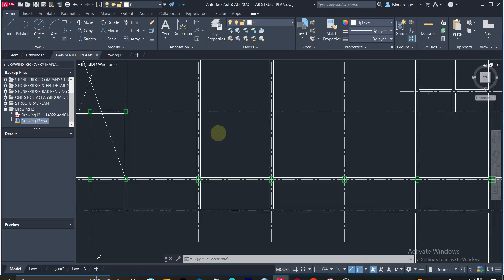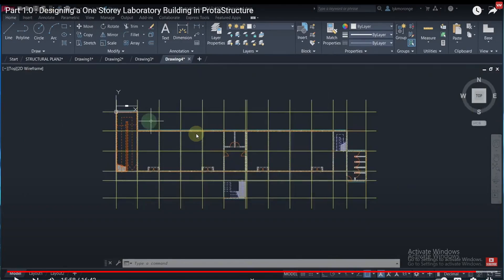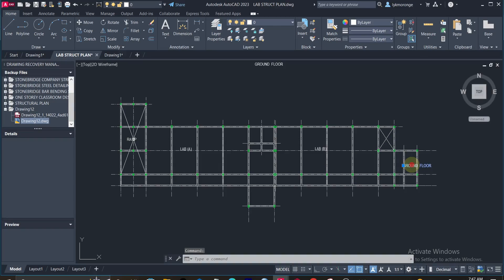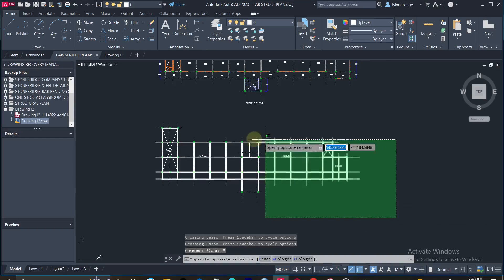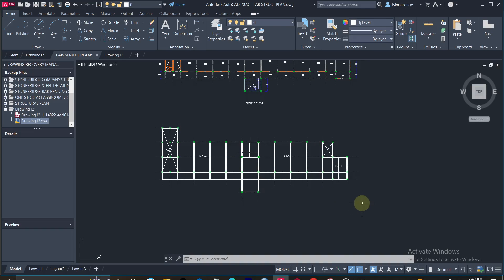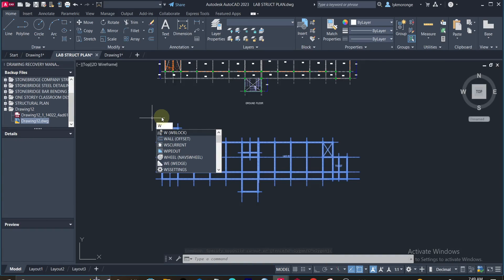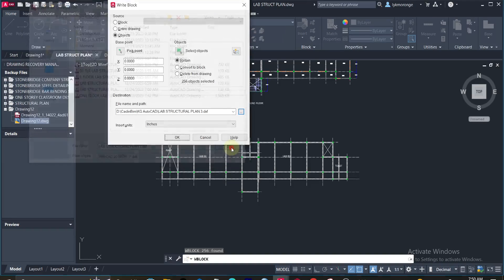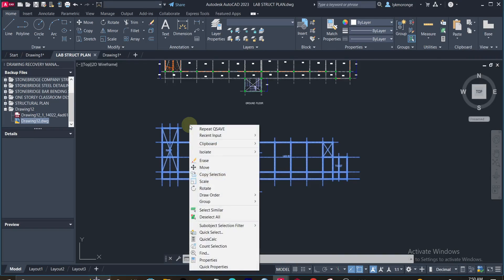General Arrangement Drawing (GA drawing) | Column Layout | Column Orientation |Promo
In this promo video (Check Part 2 for full video), we delve into the intricacies of structural general arrangement drawings, focusing specifically on column layouts and orientation. We explore the importance of accurately depicting column positions and orientations in these drawings. Whether you're a student learning about architectural drawing or a professional in the field, this video provides valuable insights into this crucial aspect of structural design.